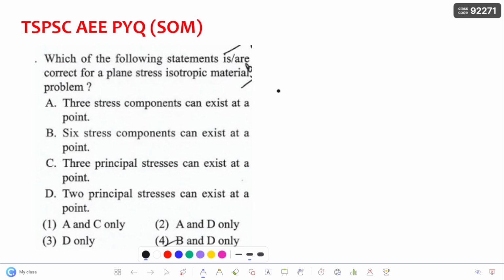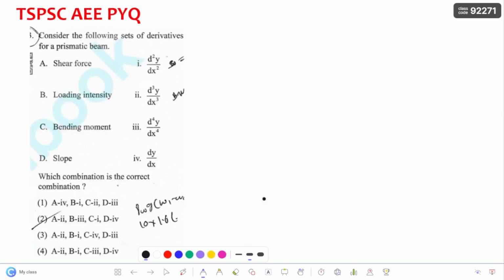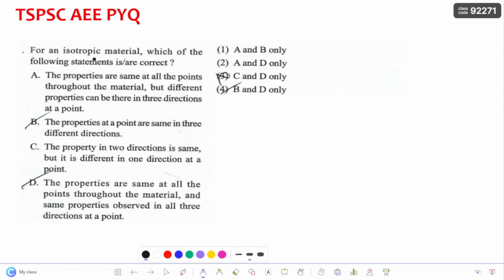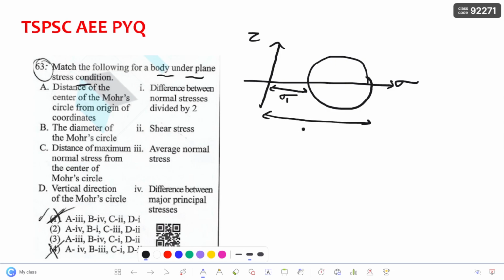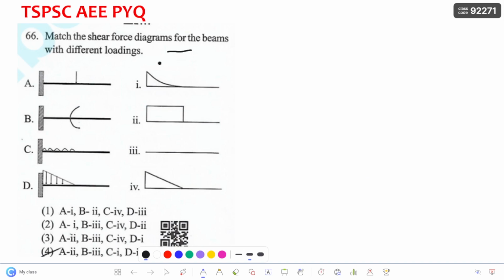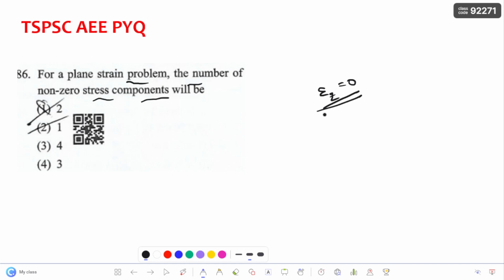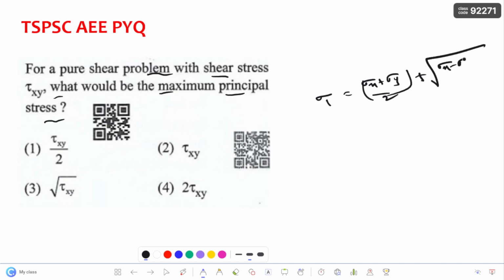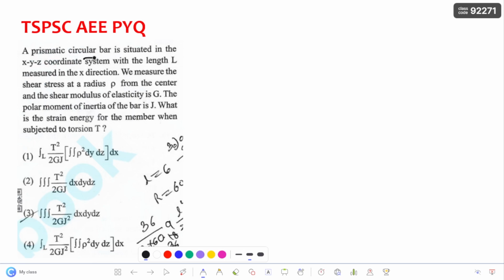Strength of Materials || SOM || TSPSC AEE Previous year(2023) questions part-2